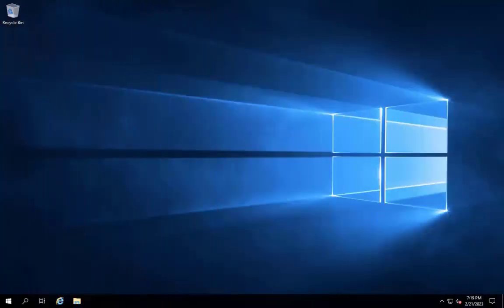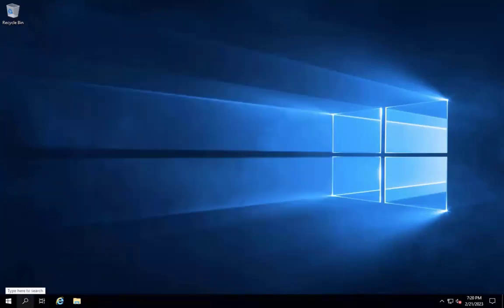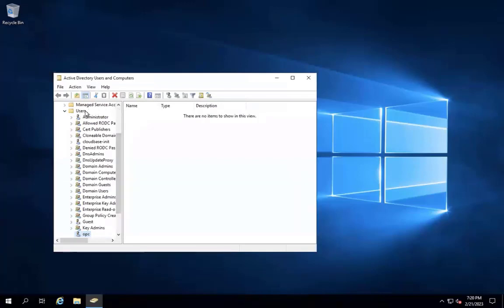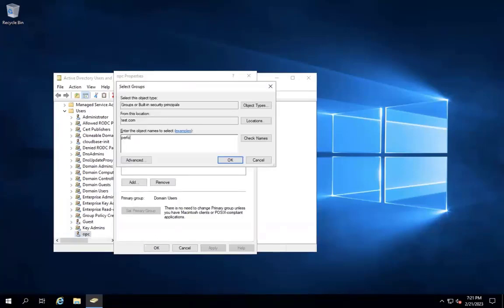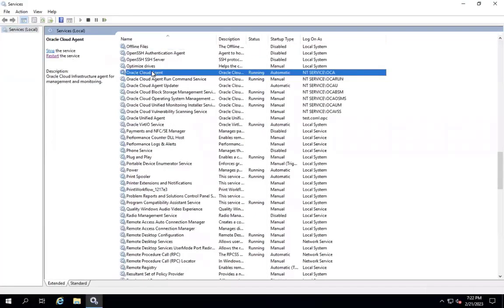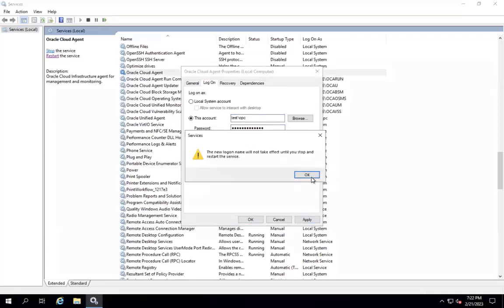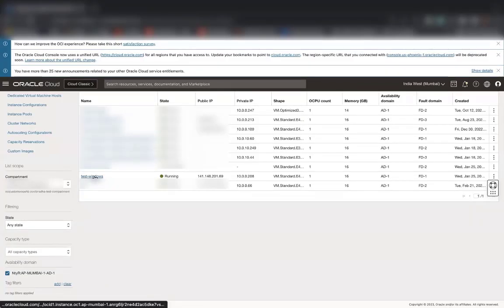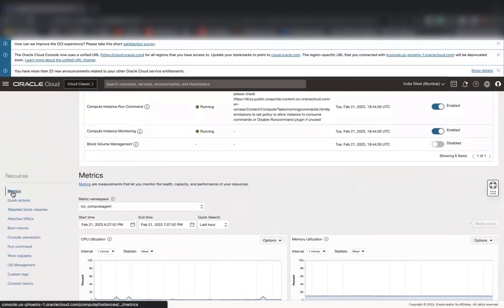How to Change Oracle Cloud Agent Plugin Account in Domain Controller - OCI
This video explains how to change Oracle Agents' plugin account in Domain Controller.